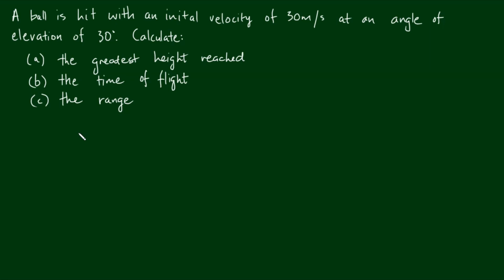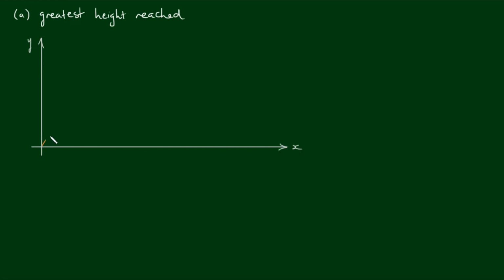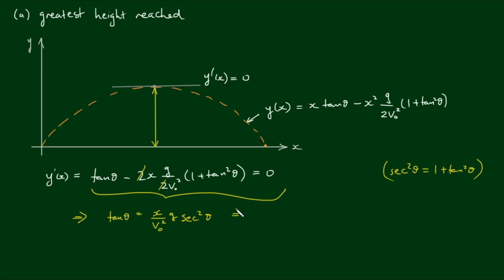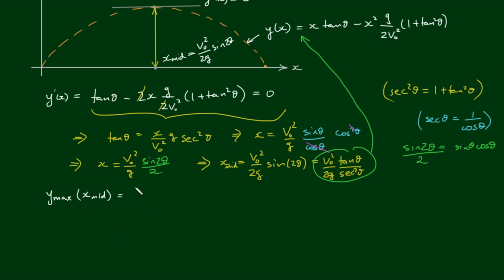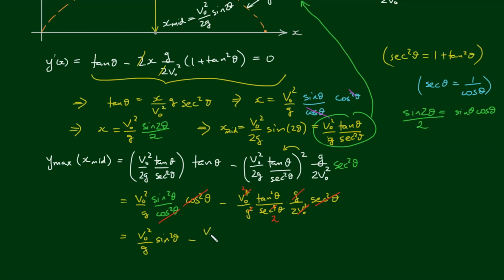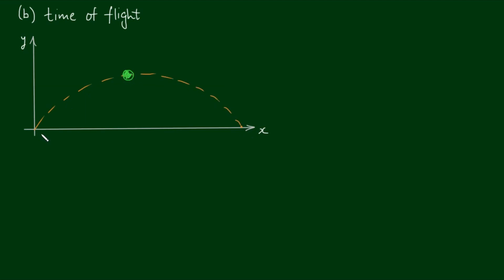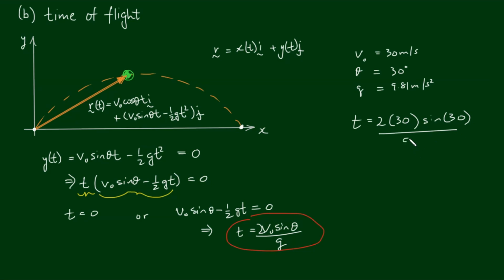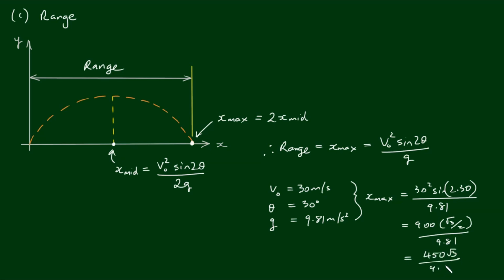Projectile Motion 2 - Maximum Height, Flight Time and Range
In this video, we solve a projectile motion problem to find the...

a) Maximum height
b) Time of flight and
c) The Range

for a ball that is hit with an initial velocity of 30m/s and an angle of elevation of 30 degrees.